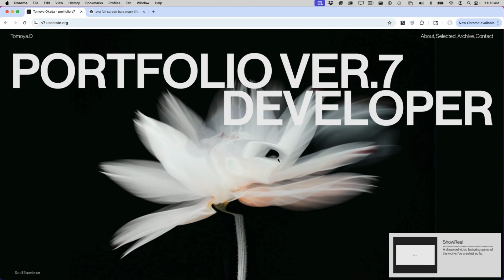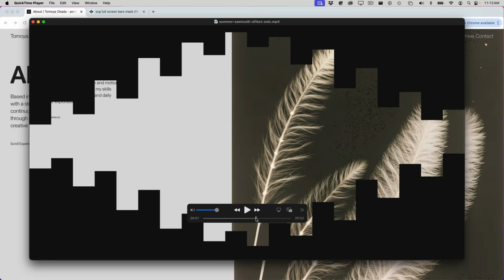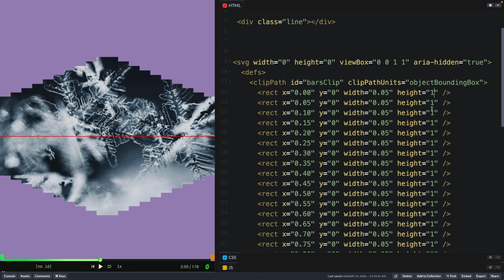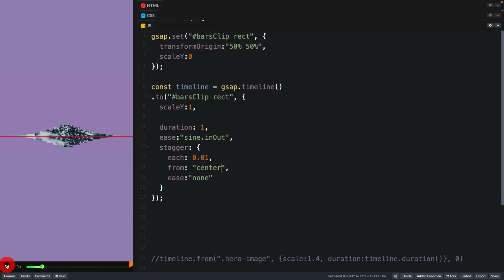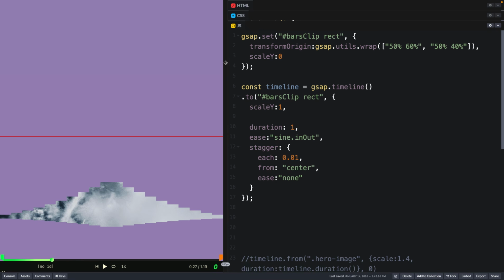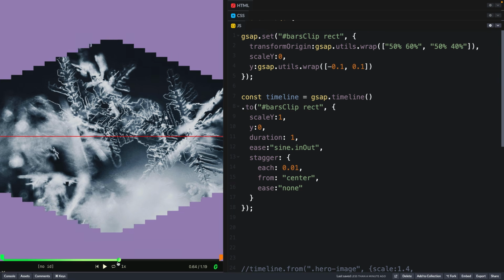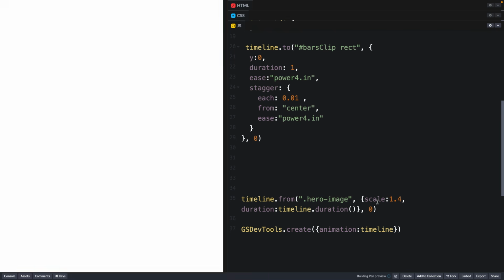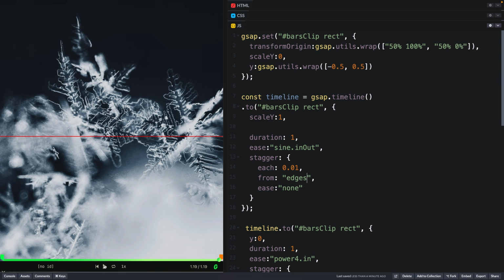SVG Mask Animation: Full Screen Responsive Page Reveal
Get source files for this lesson and more for only $1.95

to see the effect.
Be sure to reload the page